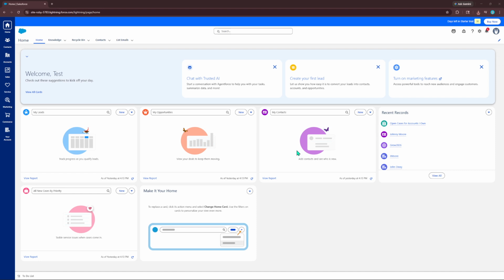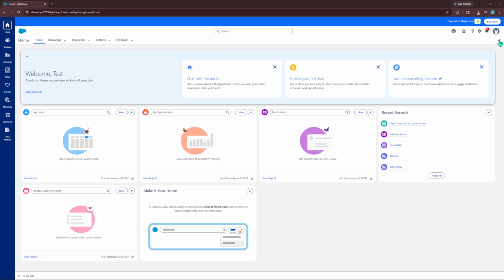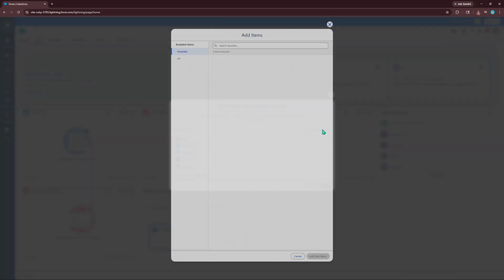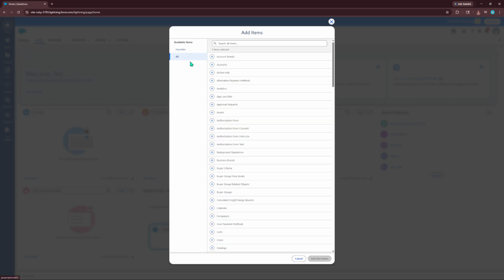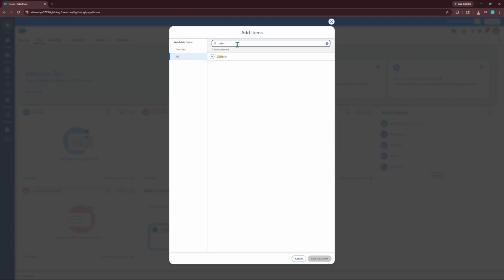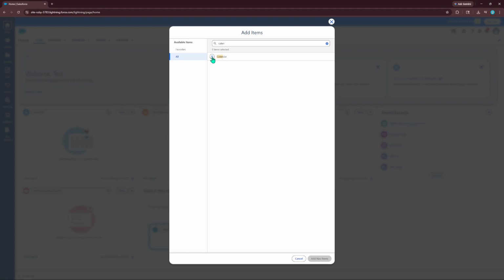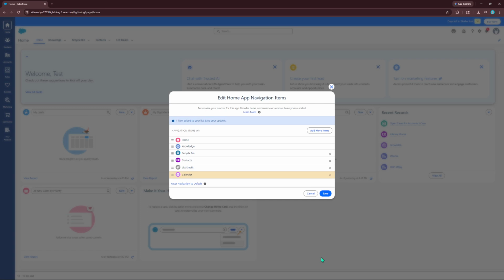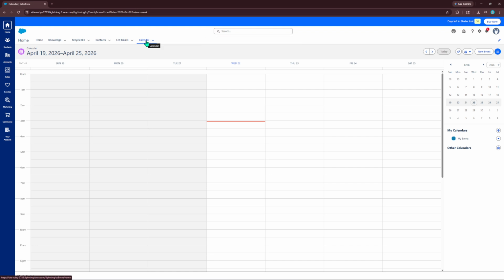How to See Calendar on Salesforce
In this video, I'll show you how to see the calendar on Salesforce.

The method is very simple and clearly described in the video. By following all the steps, you'll easily learn how to see the calendar on Salesforce.